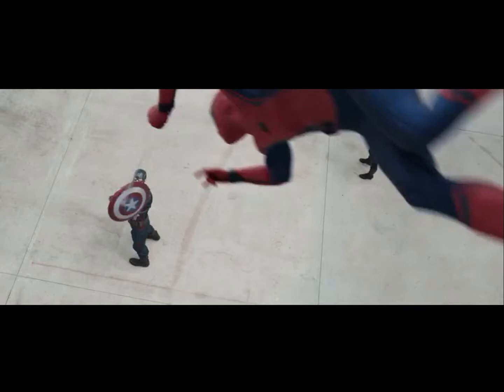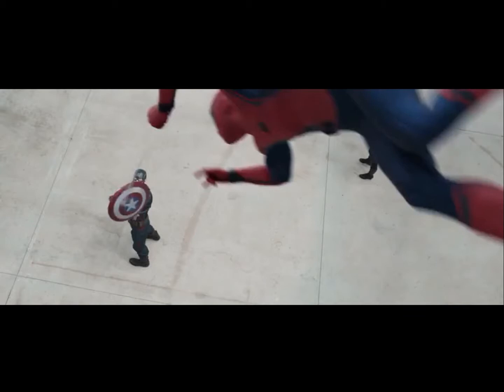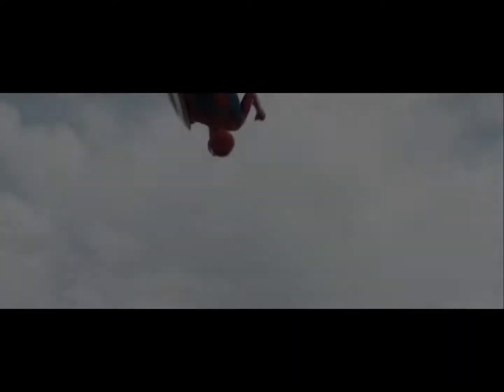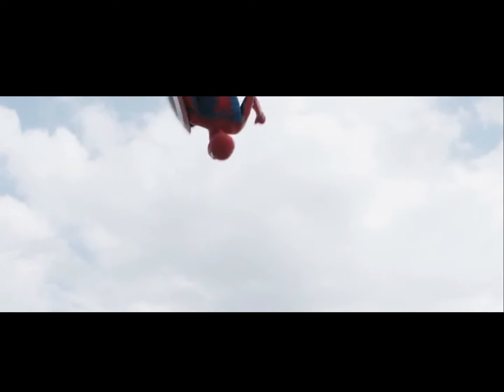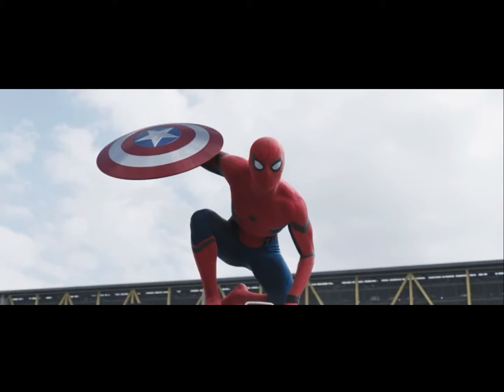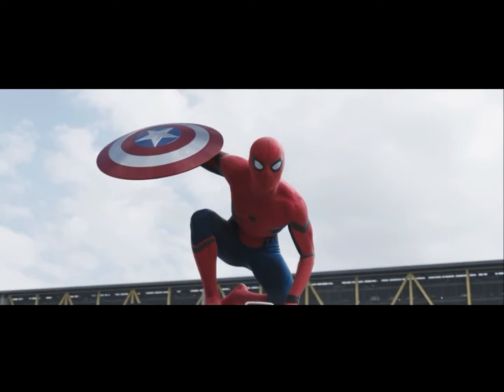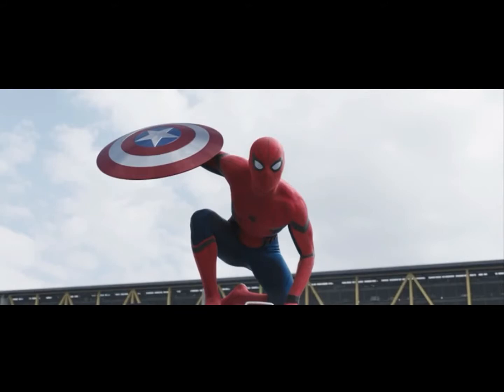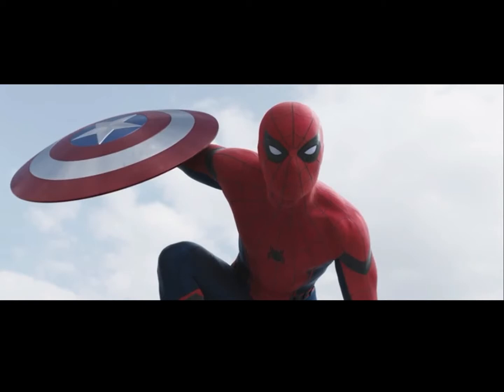Spider Man Civil War Costume Analysis Details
To ask me for requests, comment down in the comment section or by going to my Facebook